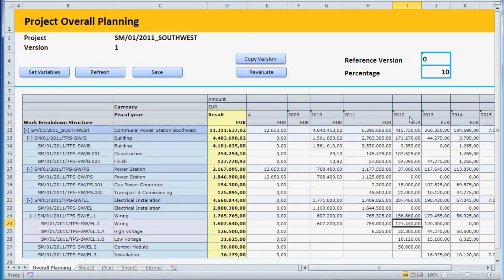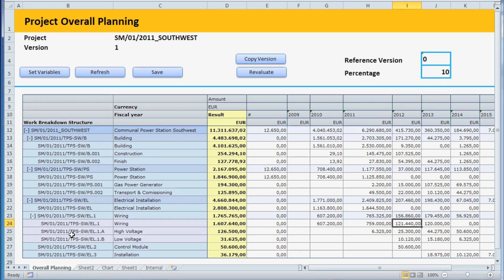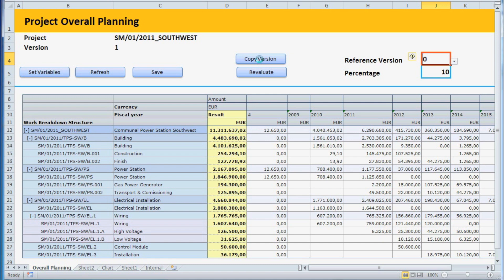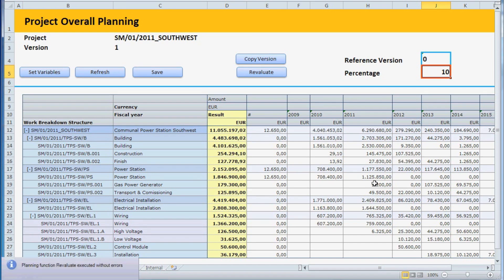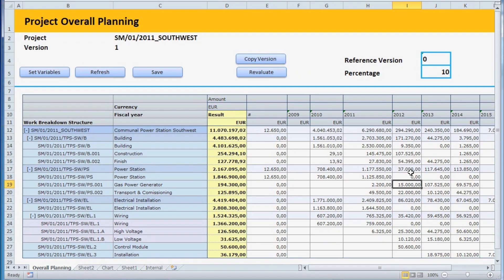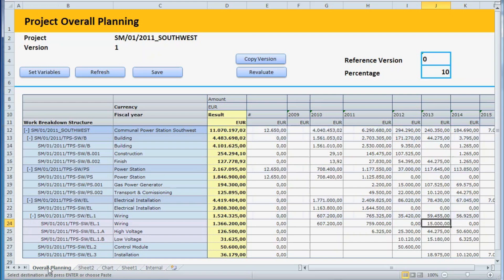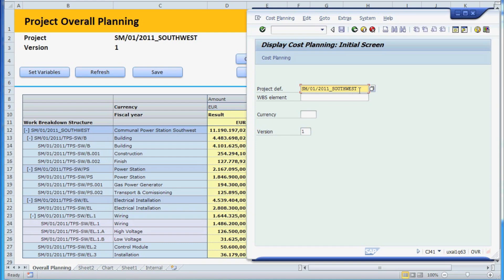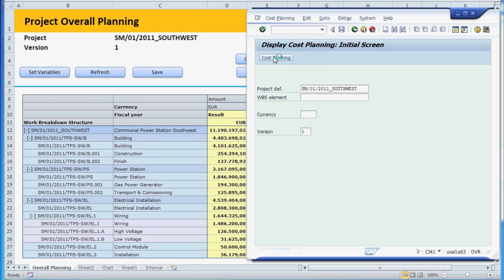3. SAP Planning: Excel Upload for SAP Project Planning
Now available:

The new transactions do not only provide a new look-and-feel; with the integration of BW-IP (Integrated Planning) functionality into SAP ERP, you can also show actual figures as well as historical plan data in your planning sheets. As for SAP cost centers, it is also possible to use the Excel based Analysis Client for cost element planning related to projects.